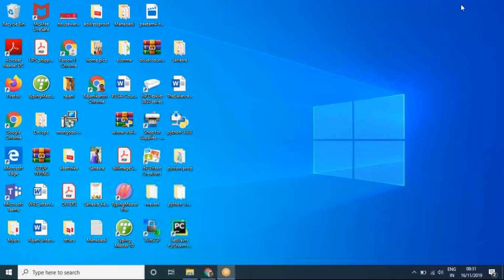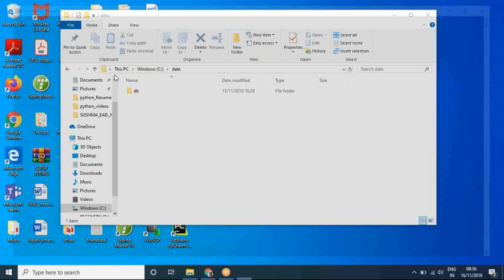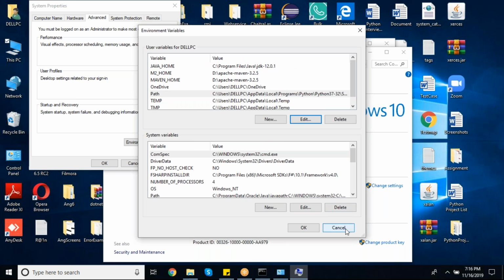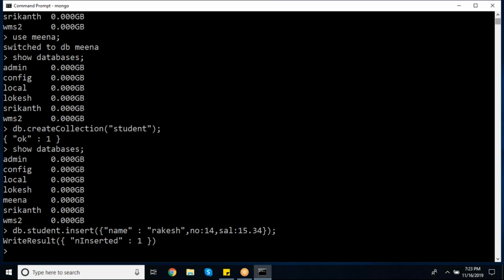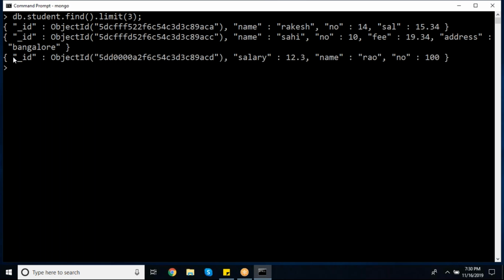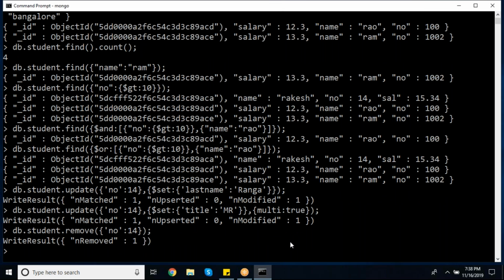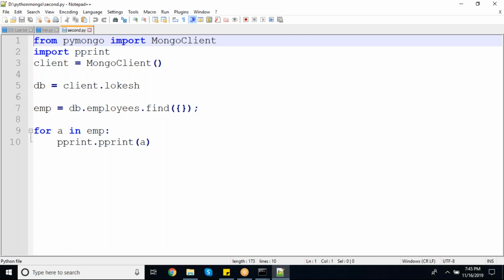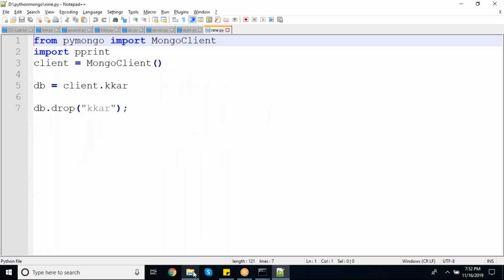meenakshi 16 nov